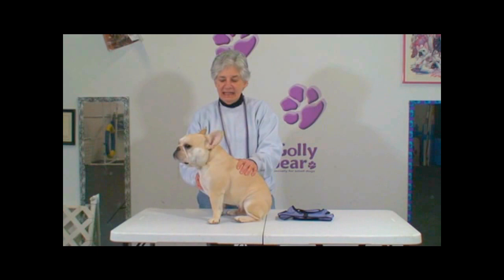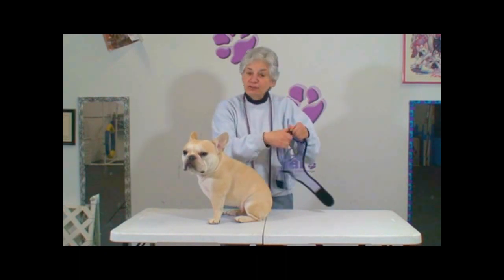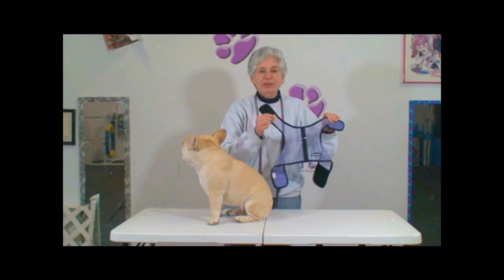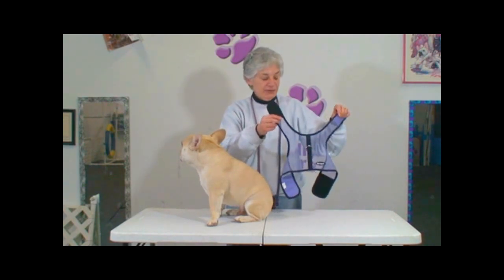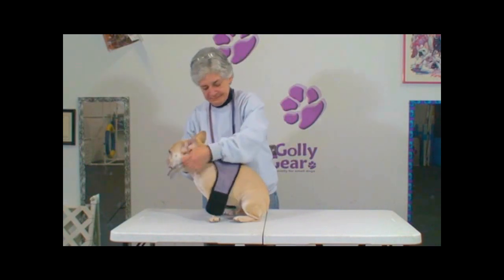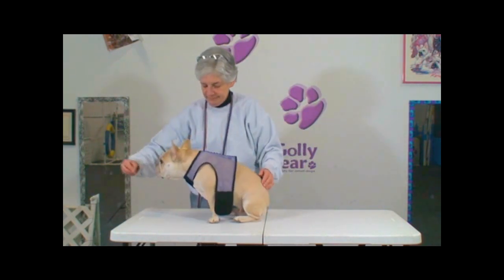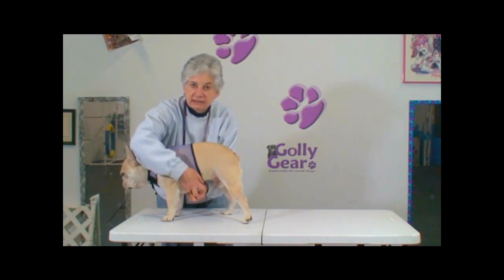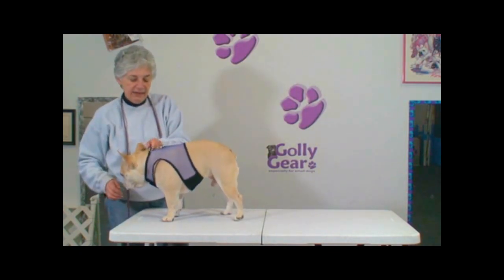How to use the Wrap-N-Go Harness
A demonstration of how to put on the Wrap-n-Go Harness by Bark Appeal. The Wrap-n-Go is recommended for dogs who try to escape from their harnesses, it is both secure and easy to use.